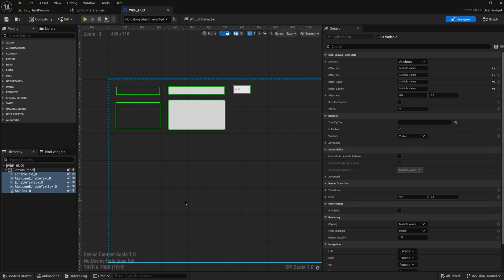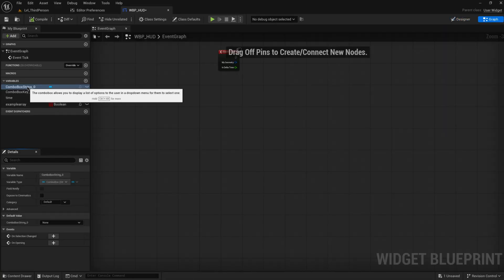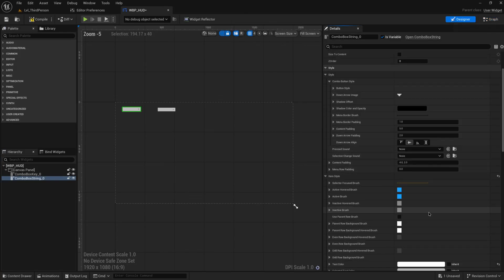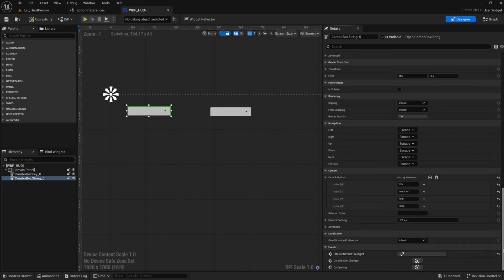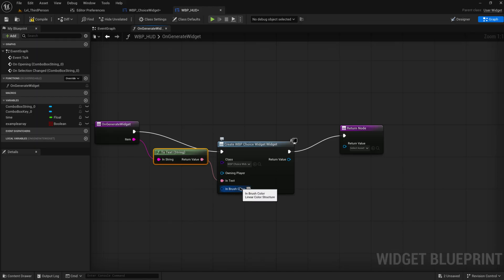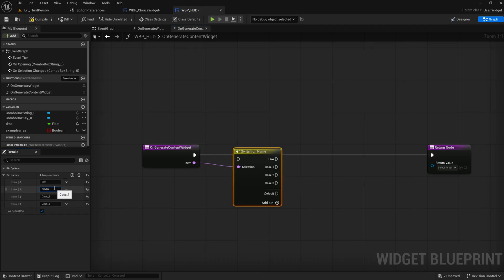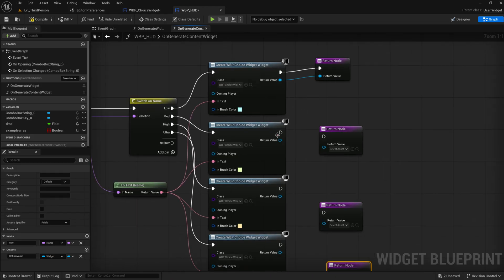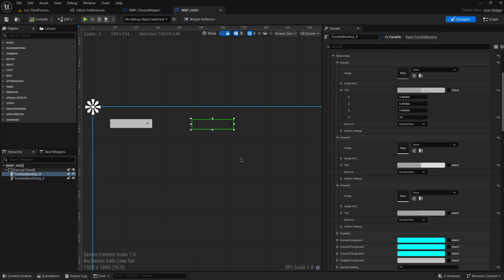Combo Boxes in Unreal Engine UI Widgets - Unreal UI Course #11